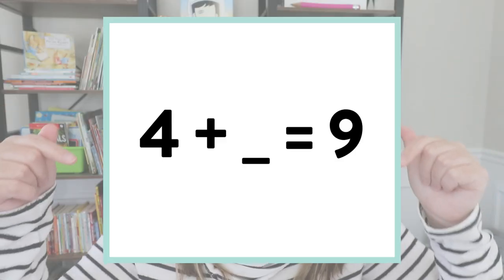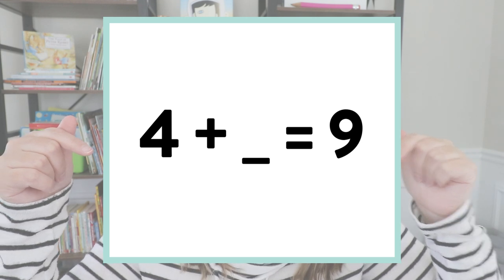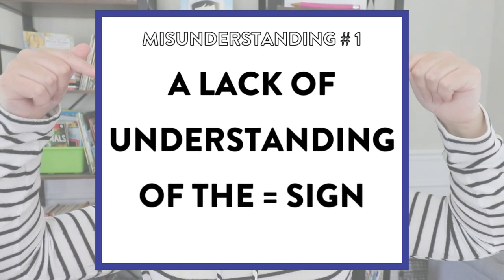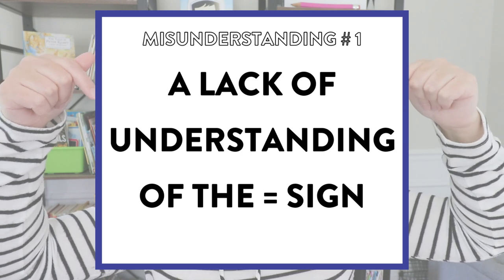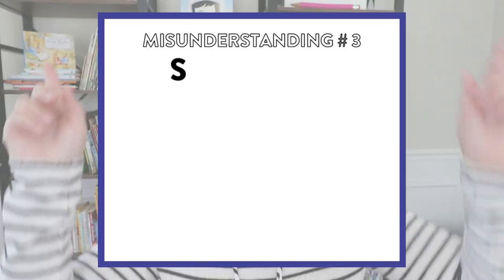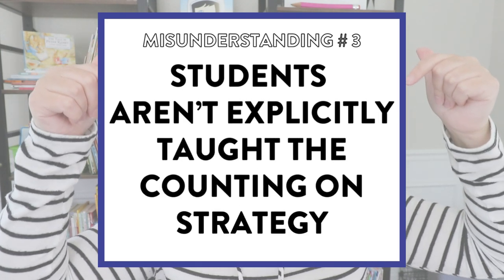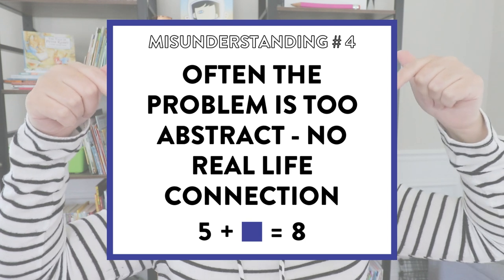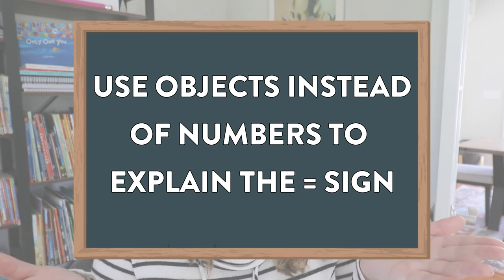How to teach Missing Addends in First and Second Grade // Missing Addend Activities & Ideas Grade 1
Wondering how to teach missing addend problems in your first and second-grade class? In this video, I walk through 4 misconceptions students have surrounding solving missing addends as well as 4 strategies to teach this tricky skill! Just click play to see!

Happy teaching,
Susan Jones